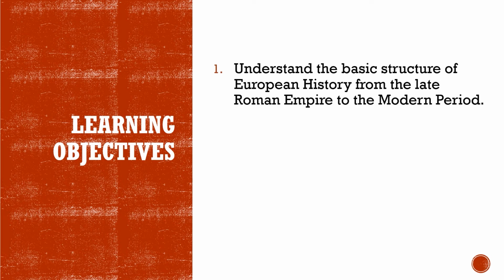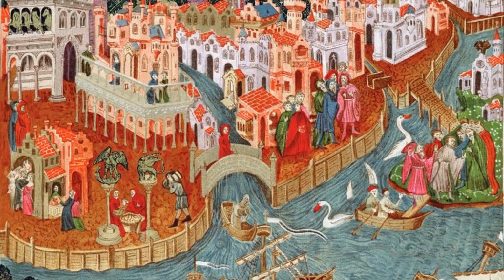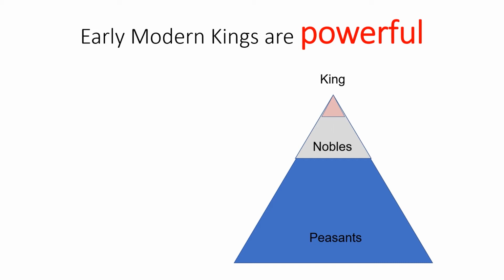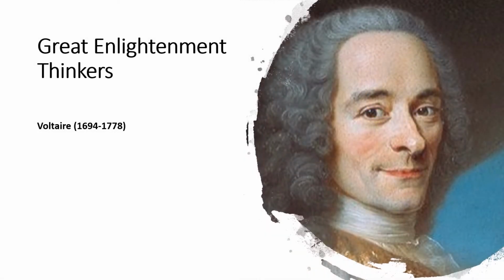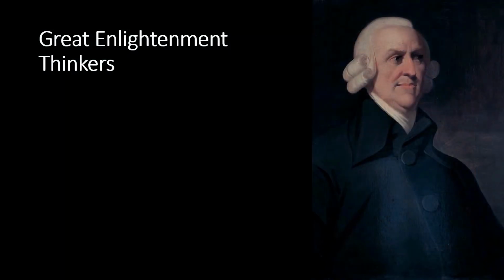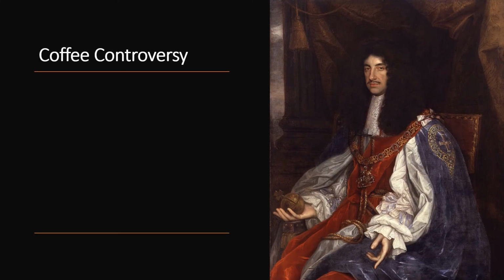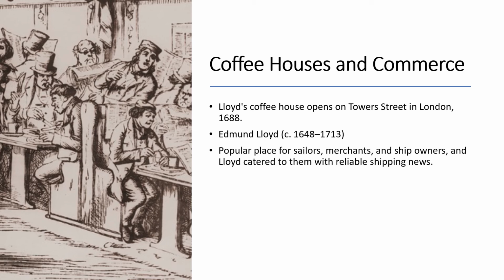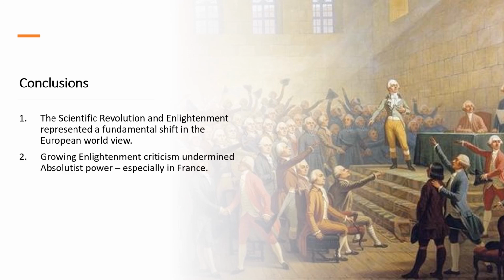Unit 2: Europe on the Threshold of Modernity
HIST13921GD Modern Europe
Sheridan College - Degree Breadth Elective

In this unit, I will also introduce you to European History. We'll briefly explore the basic structure of history from the late Roman Empire, through the Middle Ages, Renaissance and the Protestant Reformation.

In this unit, we will also see the western world transformed by the Scientific Revolution and the Enlightenment. New discoveries would transform what we know about the world and the laws of nature. From Copernicus’ seminal publication of de Revolutionibus in the early 16th century, to Isaac Newton’s laws of motion in Principia. Our understanding of the universe and the natural world will completely upend the traditional authorities.

Just as the Scientific Revolution challenged our views of nature, the Enlightenment will transform the social world. New ideas such as equality and representative government will threaten the old order.